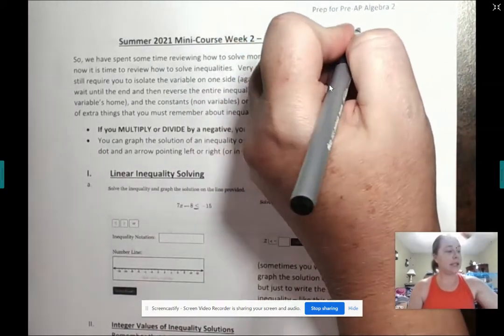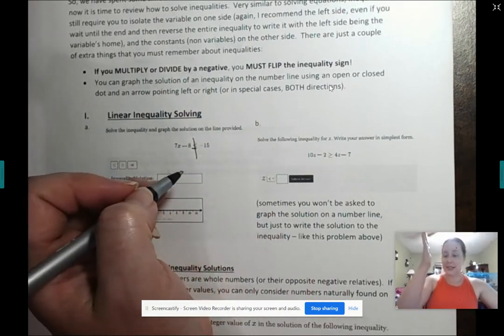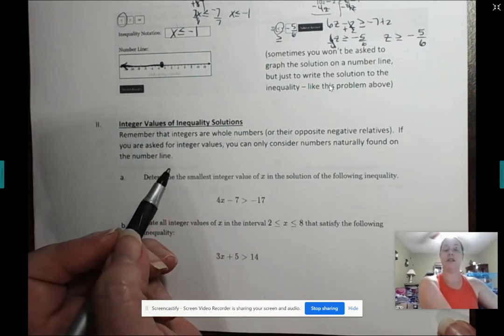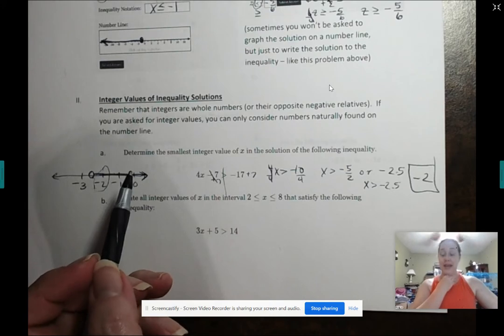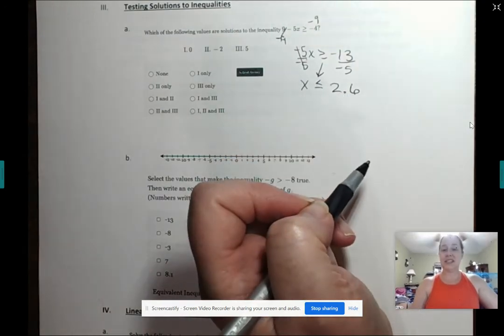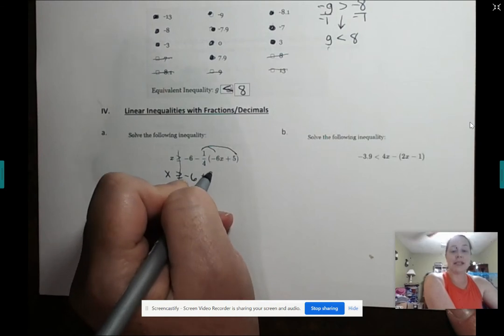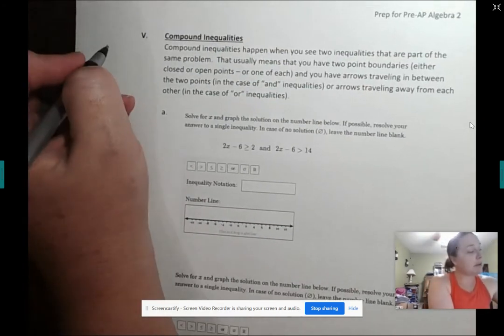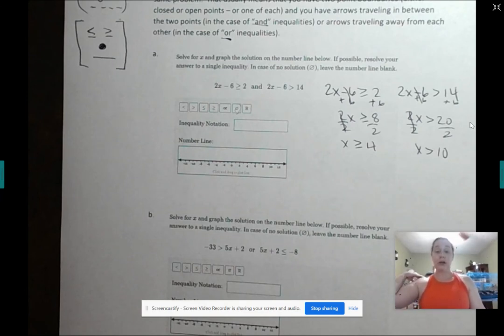Prep for PAP Algebra 2 Week 2a - Inequalities